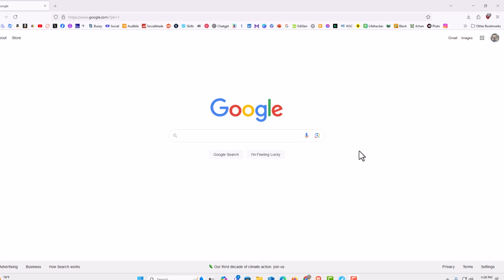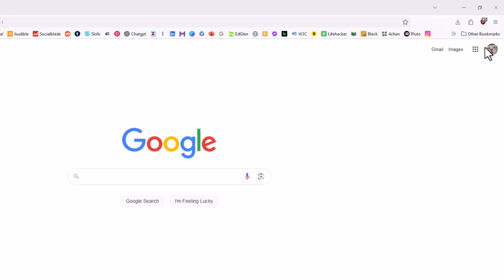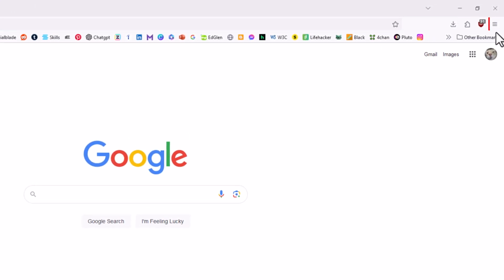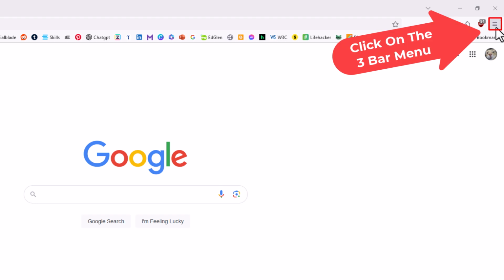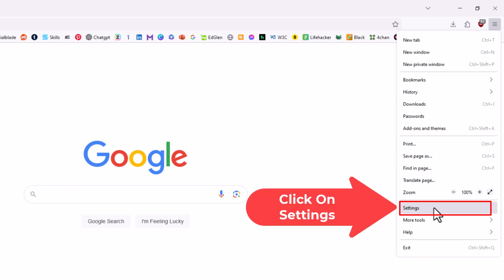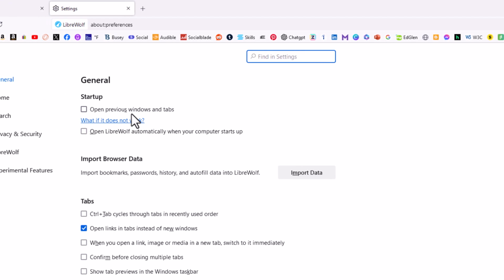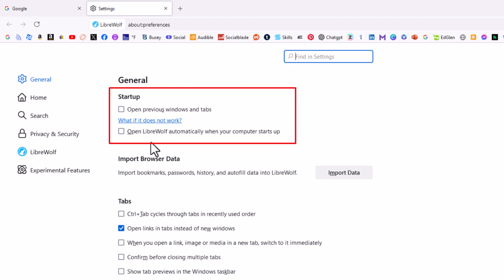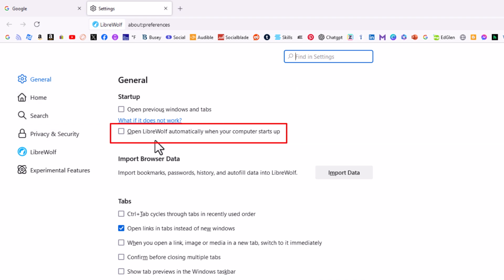How To Enable Or Disable Automatic Startup In The LibreWolf Web Browser | PC Tutorial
In this tutorial, you’ll learn how to enable or disable automatic startup for the LibreWolf browser on your PC. Adjusting this setting allows you to control whether LibreWolf opens automatically when you start your computer, helping you customize your startup experience. Follow this step-by-step guide to manage LibreWolf’s startup preferences.

Simple Steps
1. Open the LibreWolf web browser.
2. Click on the 3 bar hamburger menu in the upper right corner and choose "Settings".
3. Select "General" from the left side pane.
4. Check or uncheck the box next to "Open LibreWolf Automatically When Your Computer Starts Up.

Chapters
0:00 How To Stop Automatic Startup In LibreWolf
0:19 Open The LibreWolf Web Browser
0:40 Select The 3 Bar Hamburger Menu
0:50 Select Settings
1:00 Select The General Tab
1:10 Check Or Uncheck The Box Next To Automatically Start-Up